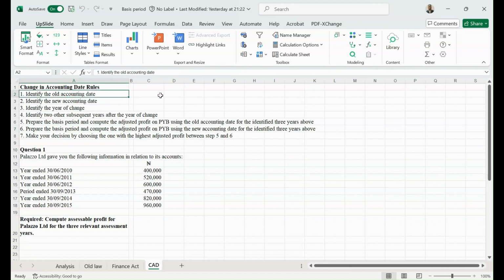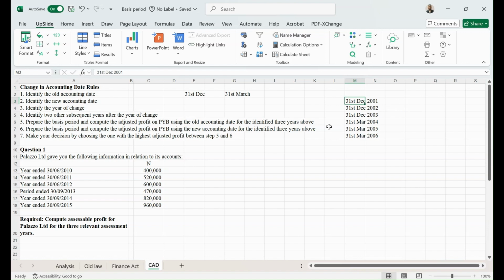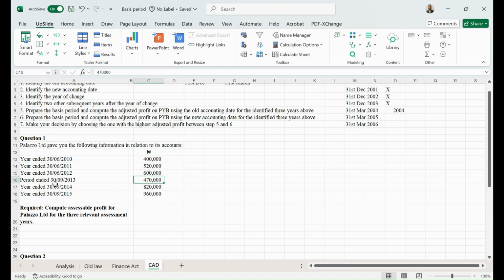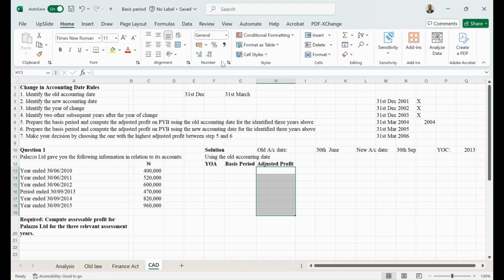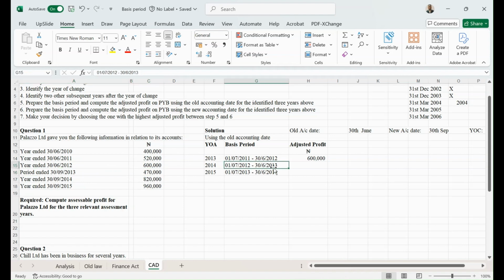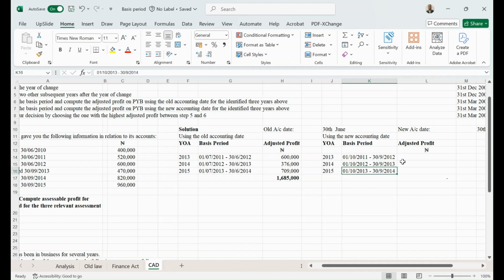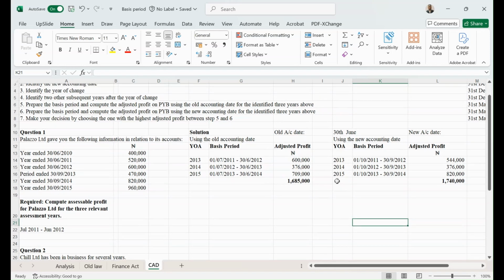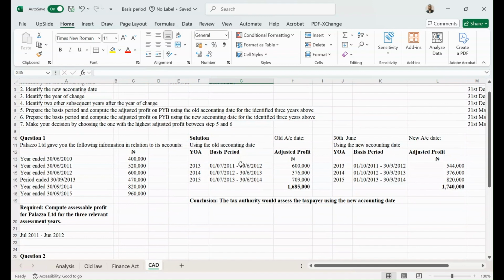Basis Period - Change in Accounting Date Rule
Learn the tax implications of change in accounting date rule under basis period.